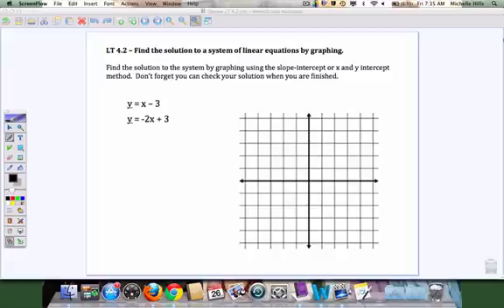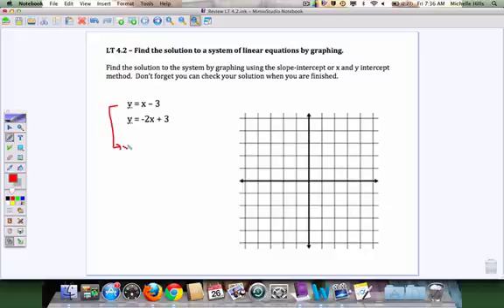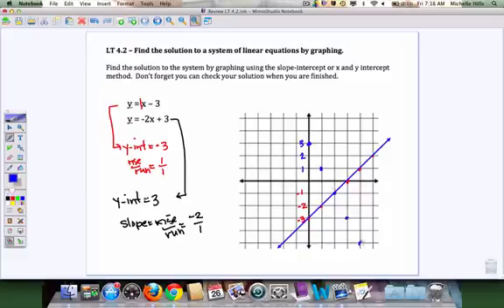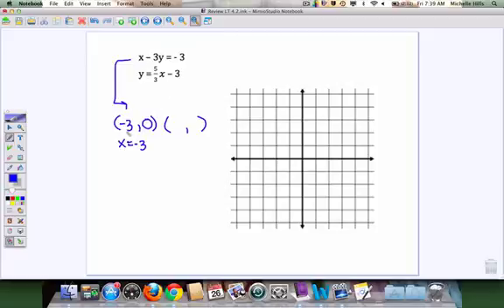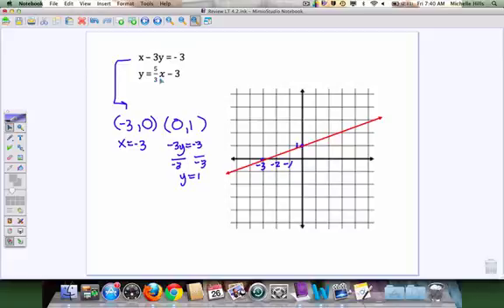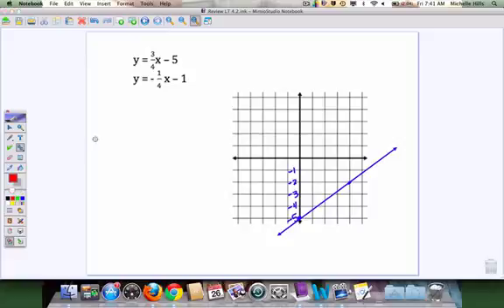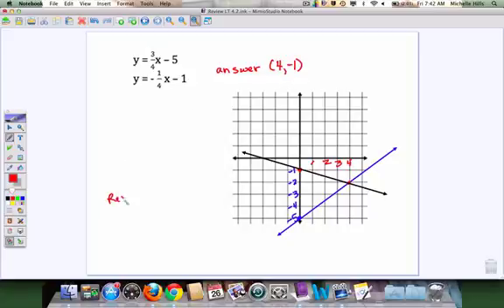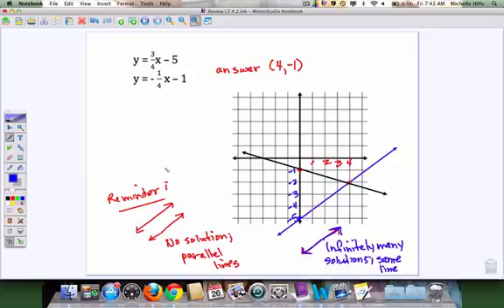Algebra 4.2 Review.mov